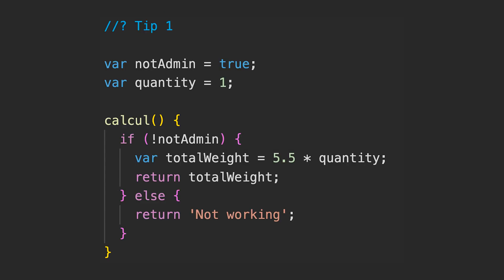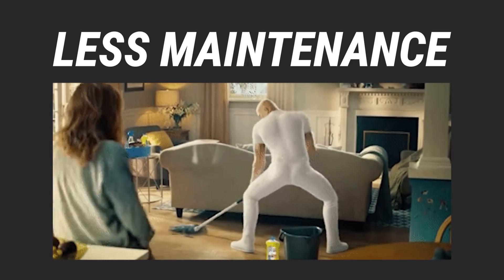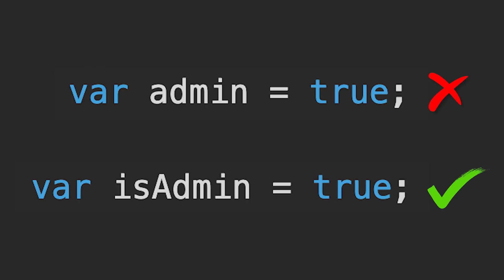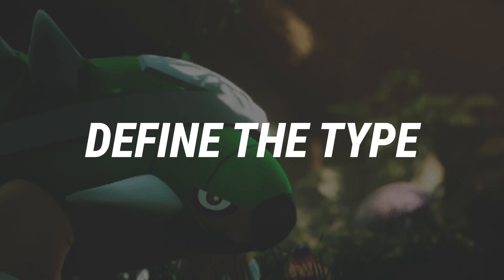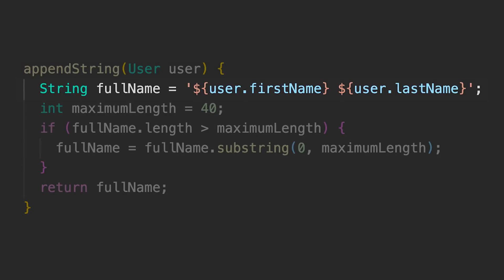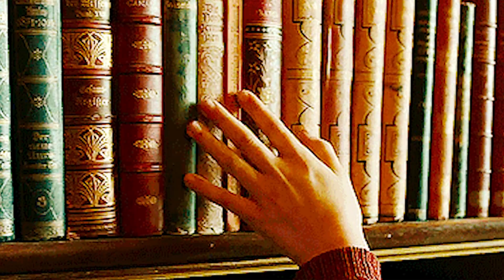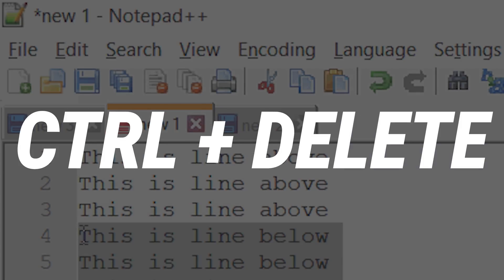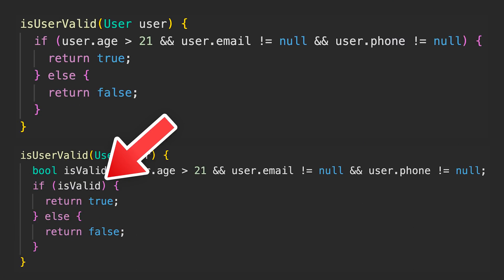Top 10 Coding Tips To Become A PRO Developer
10 Coding Tips To Become a better coder and programmer. This is the best coding tips for beginners, Advance an pro developpers. If you want to learn some tips and tricks about coding, this is for you. You might search for Coding Tips, Coding advice, programming tips, 10 coding tips, top 10 coding tips or How to be a better developper. Whatever the term, this video is about 10 coding tips for beginner until pro. I hope you enjoy this Top coding tips and tricks and hopefully you because a better developper now.

OVERVIEW
0:00​ Tip 1. Double Negation
0:26​ Tip 2. Never Use Comments
0:54 Tip 3. Well Define Your Variables
1:31 Tip4. Define Your Variable Types
1:41 Tip5. Never Have More Than 3 Arguments
1:53 Tip 6. Single Responsibility Code Rule
2:24 Tip 7. How To Concatenate Things
2:38 Tip 8. Zombie Code
3:04 Tip 9. The Dry Principle
3:19 Tip 10. Merge Conditions With A Variable